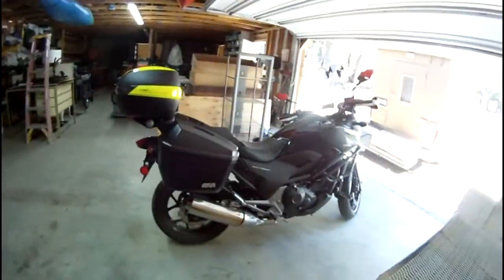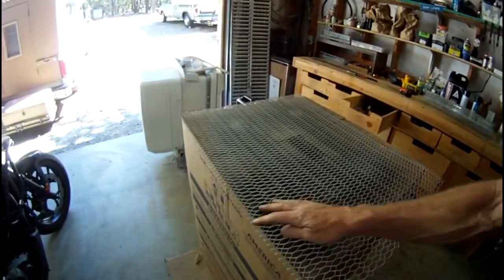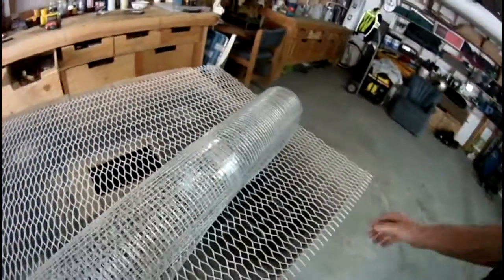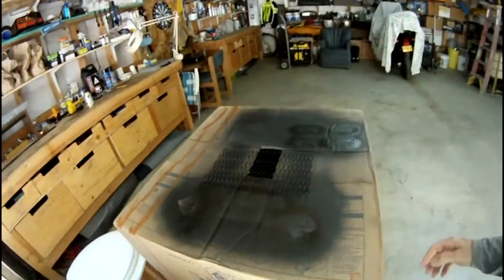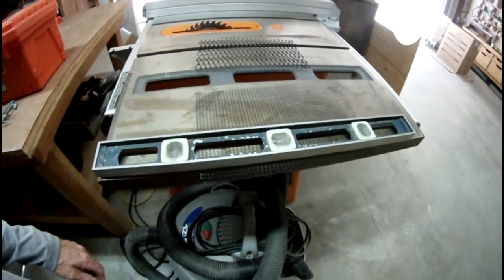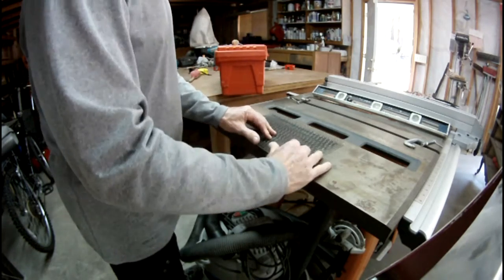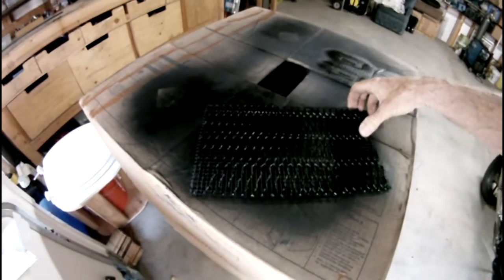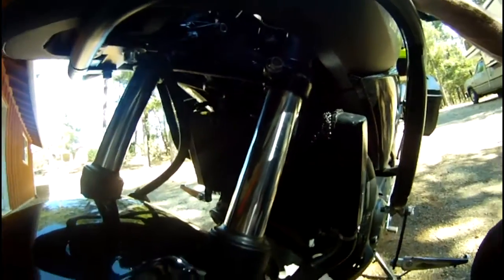DIY Motorcycle Radiator Guard (NC700X Shown)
Make a radiator guard for your motorcycle using steel mesh from an old screen door and inexpensive 1/4-inch wire mesh (called "Hardware Cloth").   Hardware cloth bought at Ace Hardware  (one foot of a 24 inch wide roll).